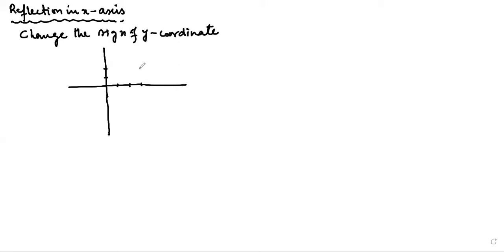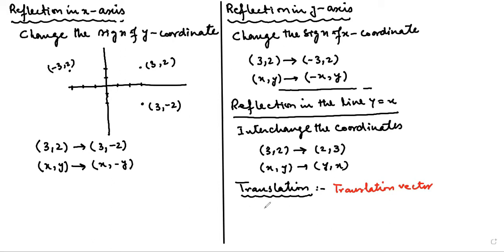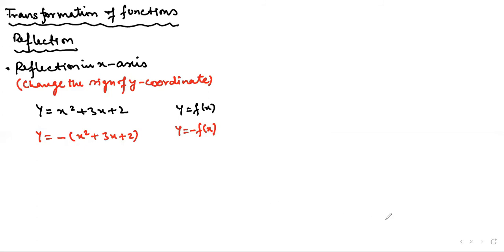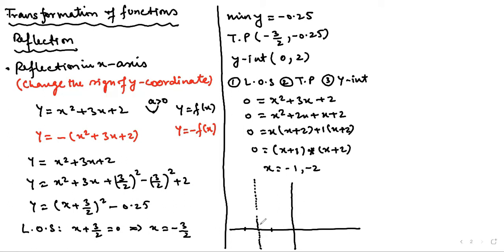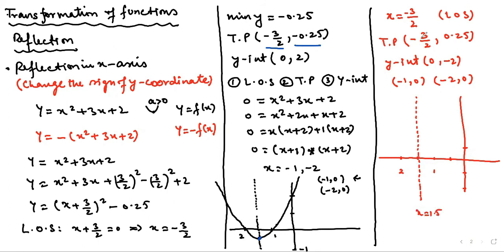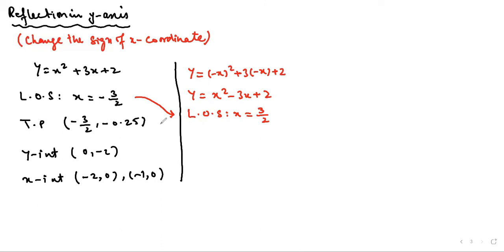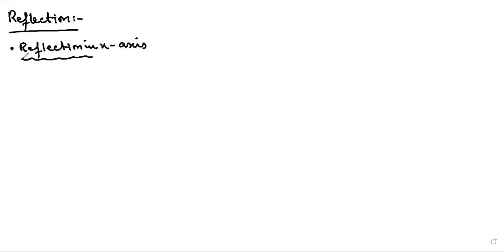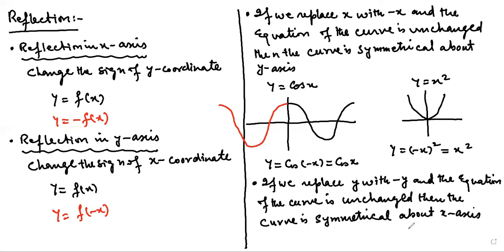Reflection | P1 | A level(Math)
Explanation of reflection.
reflection in x-axis.
reflection in y-axis.
How to find the equation of the curve in reflection.